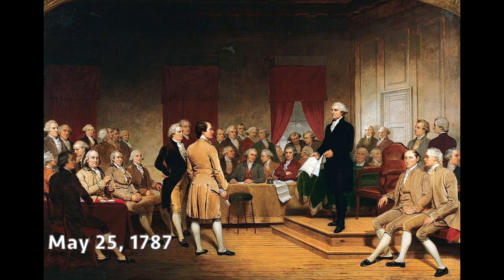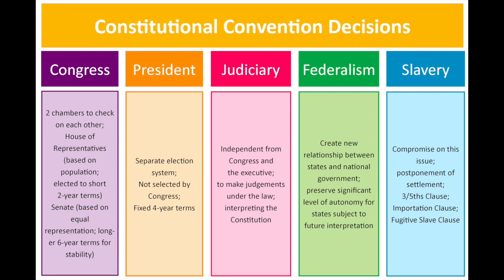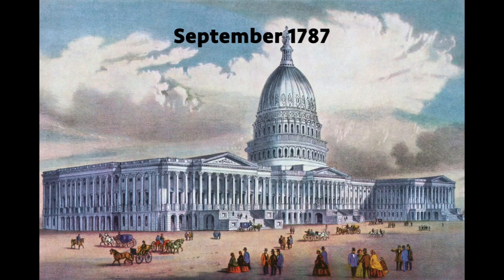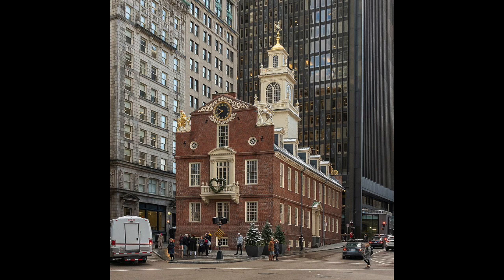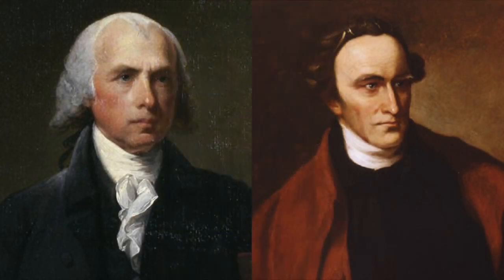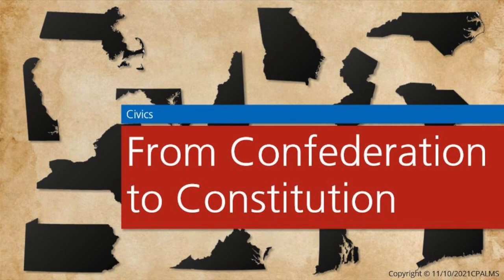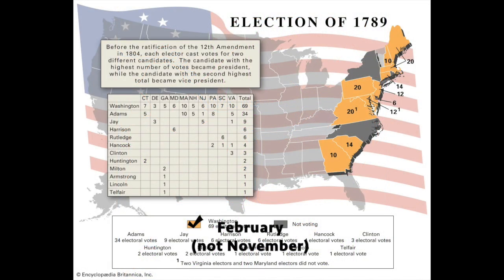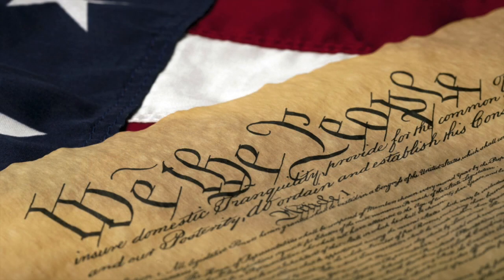History Snapshot: May 29 1790 RI was the last state to ratify the Constitution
It's one thing to write a Constitution--it's another to ratify it!